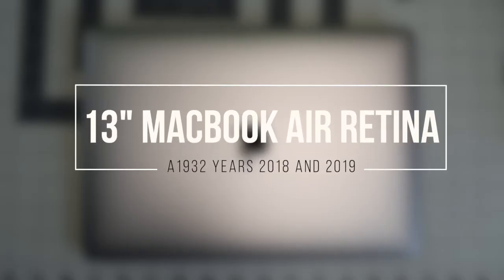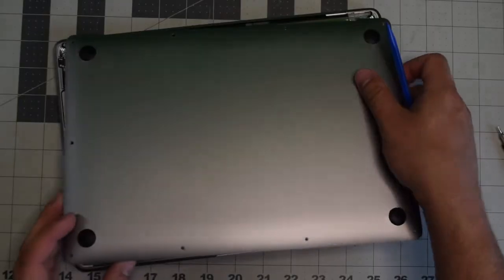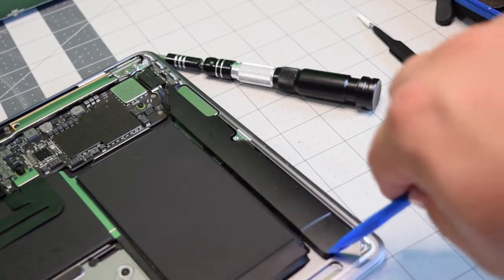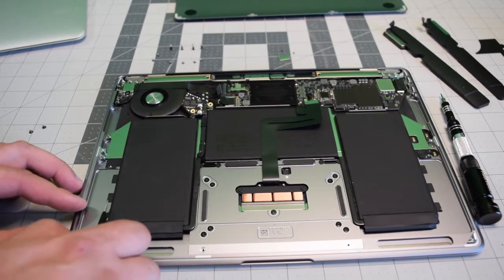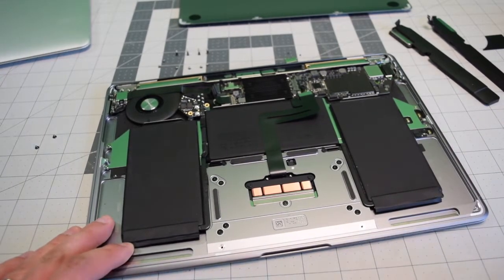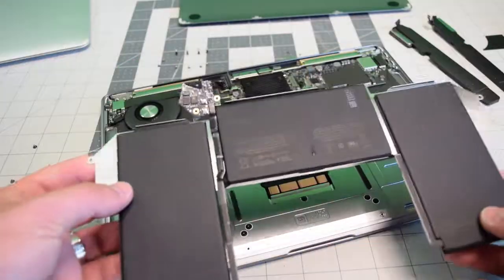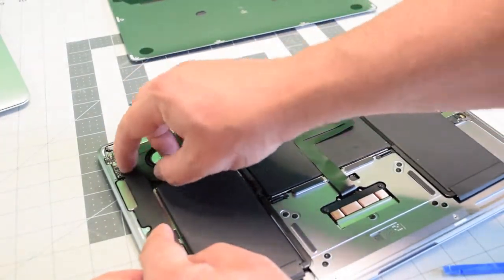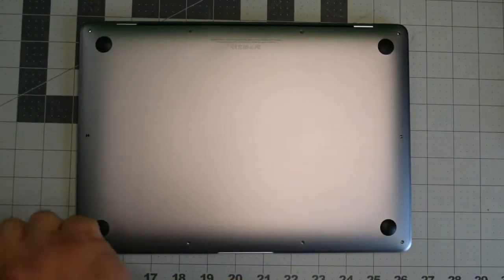13” MacBook Air Retina 2018 and 2019 A1932 Battery Replacement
How to replace a Battery on a 13" Macbook Air Retina A1932 EMC 3184.

This guide is valid for the following models:

13” MacBook Air Retina 2018 (A1932) EMC 3184
13” MacBook Air Retina 2019 (A1932) EMC 3184

*This guide can also work for MacBook Air 2020 A2179 EMC 3302 but please note that the speakers each have a screw now and the trackpad is accessible without removing the logic-board.